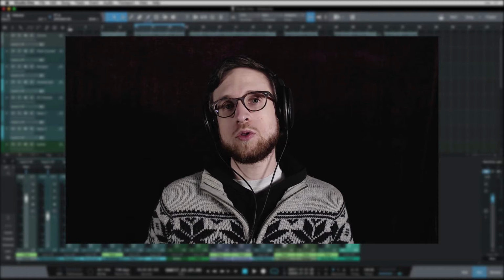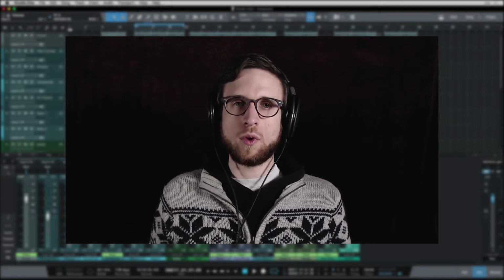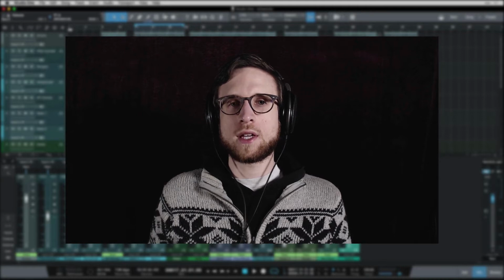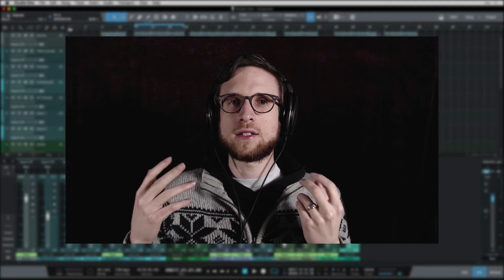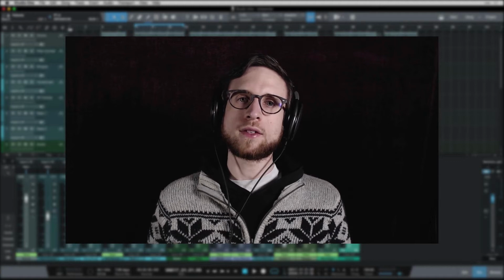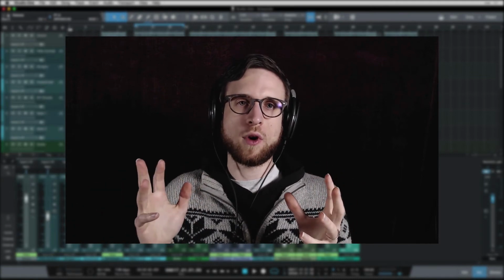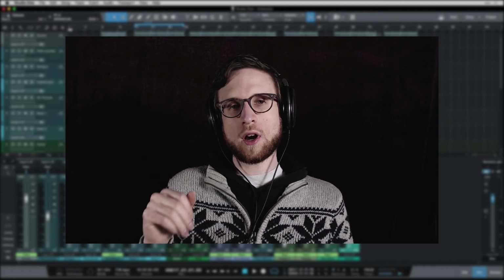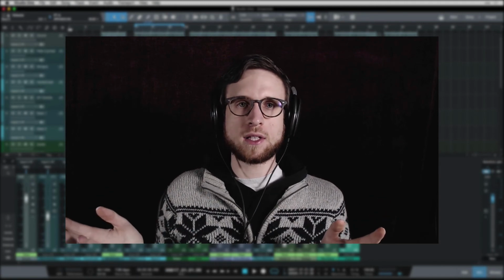Studio One - Intro to Mixing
In this lesson, we cover the basics of mixing—the art of refining and balancing the sound of our music. The next series of videos will go into greater depth. Please leave any questions or feedback below in the comments section.